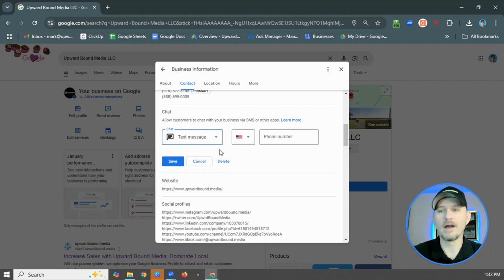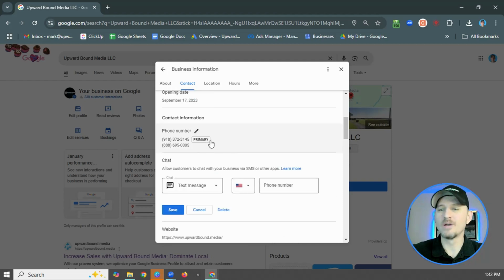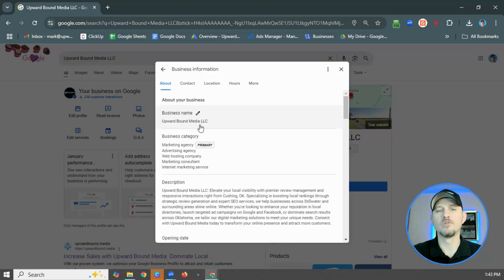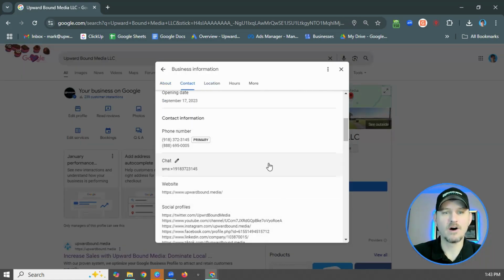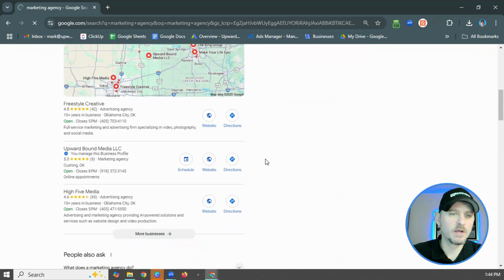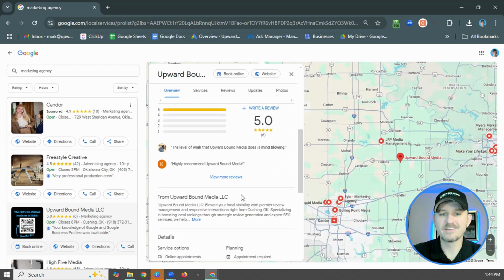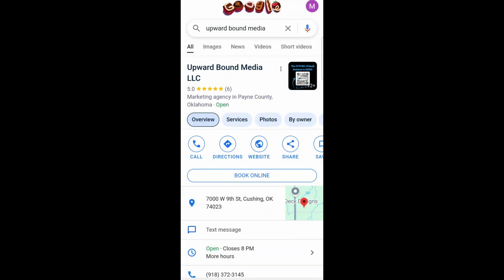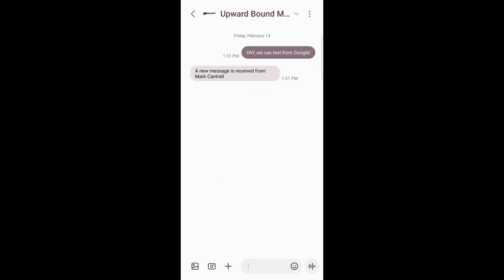Google’s New Feature Will Make You MORE Money! (Must-See!)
Want to Rank Higher on Google?
Most businesses never set up their Google profile correctly. Book a free strategy session to learn how to fix it yourself or let us handle it for you!

Google’s New SMS Feature = More Customers Instantly!
Google just quietly rolled out a new texting feature, allowing customers to message you directly from search results! And most businesses haven’t even noticed! 😳

Why This Matters:
✅ Studies show 75-90% of customers prefer texting over calling
✅ Get instant leads straight to your phone 📲
✅ No more missed calls = More booked jobs
✅ Completely free to activate

What You’ll Learn in This Video:
✔️ How to enable Google’s SMS feature step-by-step
✔️ Where customers will see the text option on your profile
✔️ How to make sure your business is set up to receive messages instantly